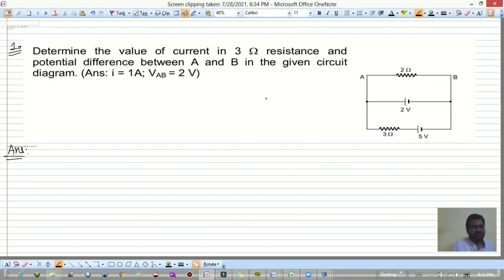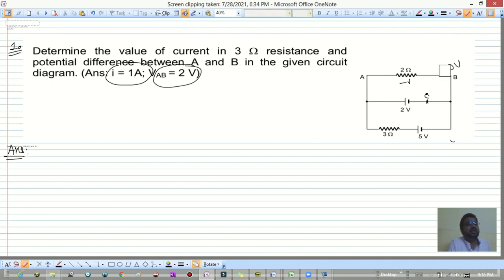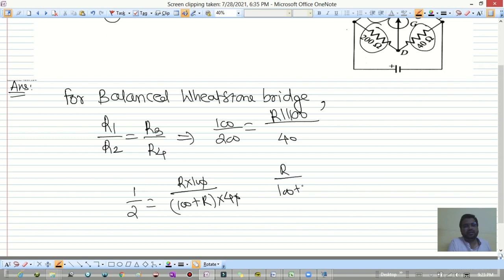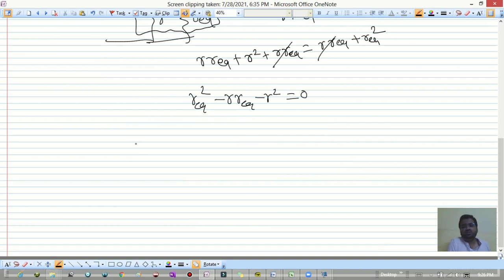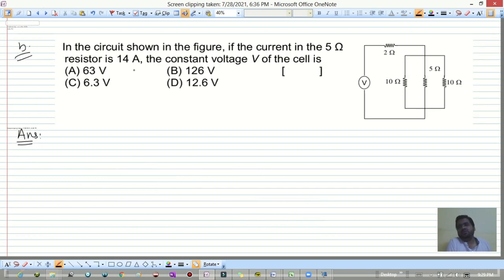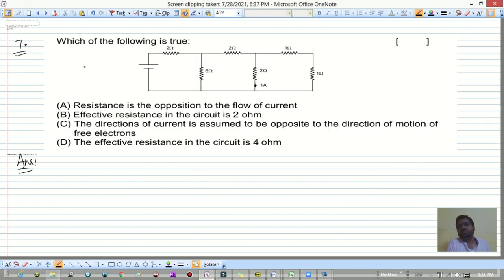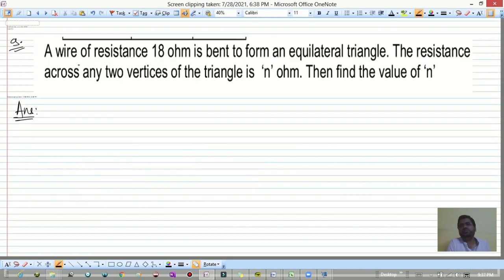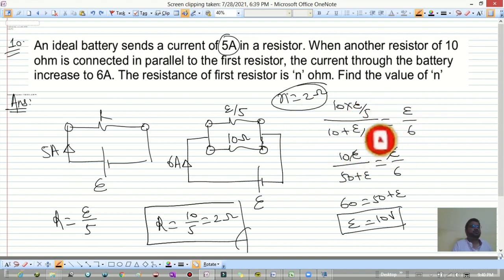Current Electricity Daily Practice Problems (DPP) || NEET/JEE/Foundation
In Preparation of JEE Main and JEE Advanced current electricity is one of the most important topic on which every year multiple questions are asked.

In this video i gave 10 questions which are from all the competitive exams. This video will be beneficial for JEE/NEET aspirants.